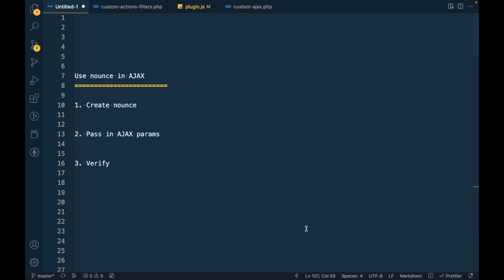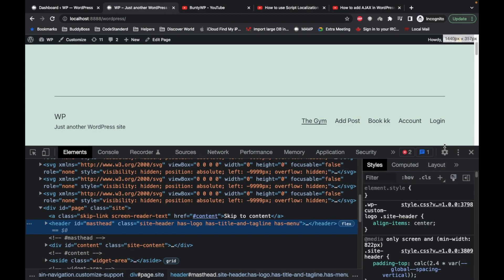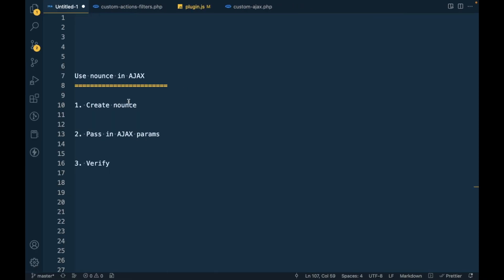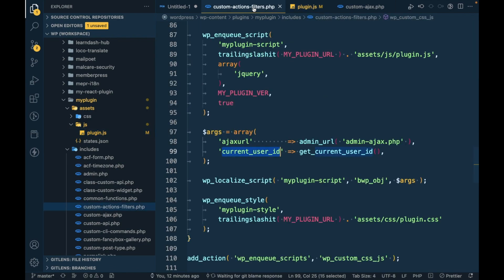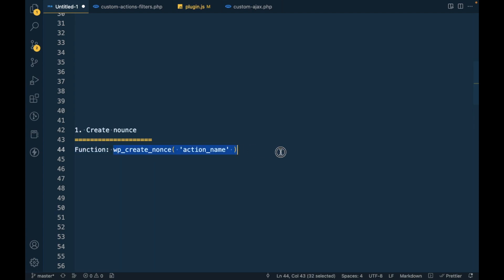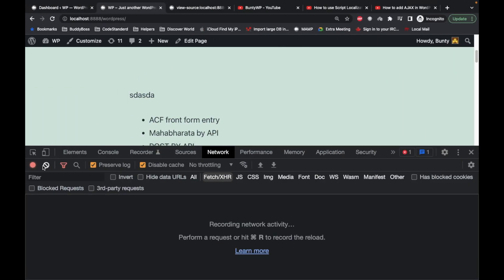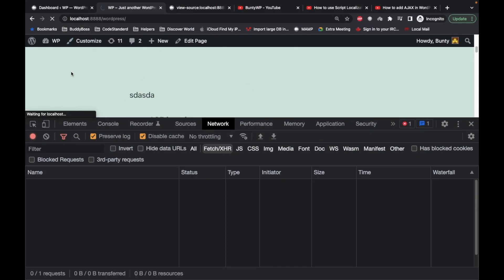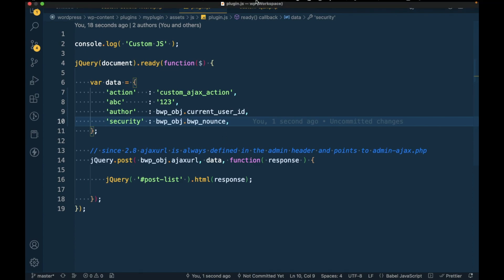Secure AJAX Requests with Nonces in WordPress: How to Do It Safely? | wp_create_nonce()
Secure AJAX Requests with Nonces in WordPress: How to Do It Safely?

In this video, you'll learn how to use Nonce to safely perform AJAX requests in WordPress. Nonce provides a way to protect WordPress sites from unauthorized access, and it's an essential tool for securing your site's AJAX requests. We'll go through how to generate Nonce, add it to AJAX requests, and verify it on the server-side to ensure that the request is coming from a trusted source. By the end of this video, you'll have a solid understanding of how to use Nonce to enhance the security of your WordPress site's AJAX functionality.

1. Create nounce
Function: wp_create_nonce( 'action_name' )

2. Verify Nounce
Function:  check_ajax_referer( 'action_name', 'ajax_param' )